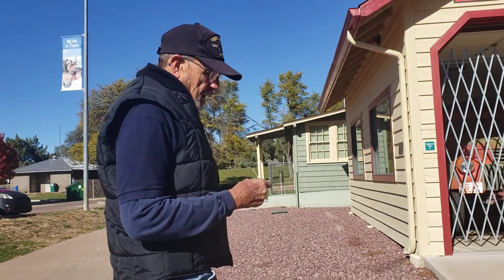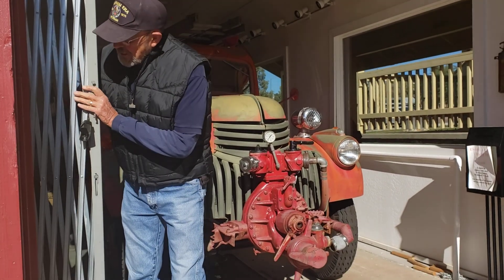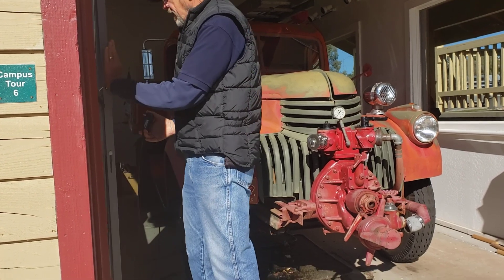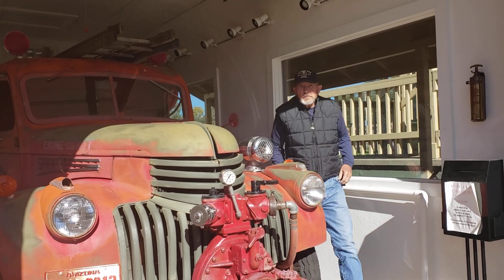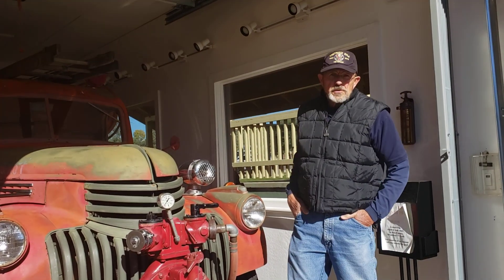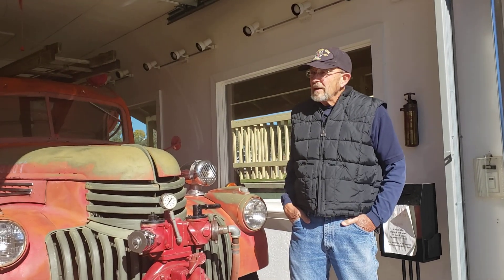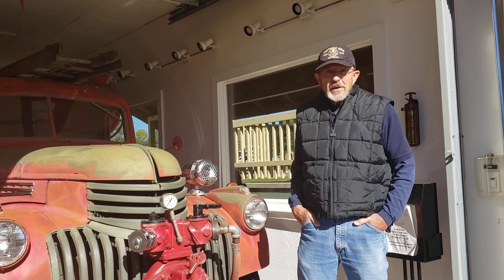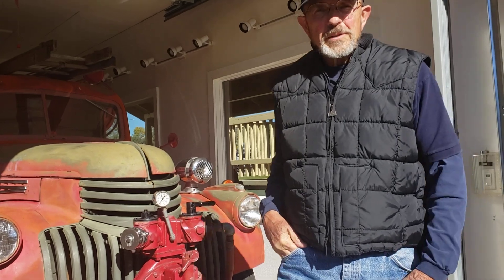Trying to start the old fire truck at the museum.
This 79 year-old truck usually starts and runs, but it doesn't like it much when the weather gets cold, and today it just wouldn't do it.  We'll try again on a warmer day.  (A big thank you to the young man who I drafted to be my cameraman.  You did a good job.  It would have been even better if the darn truck would have started like I thought it would.)